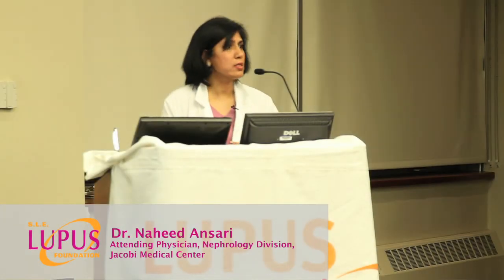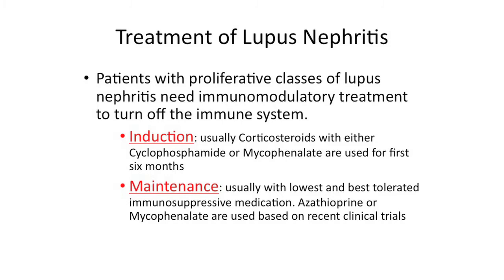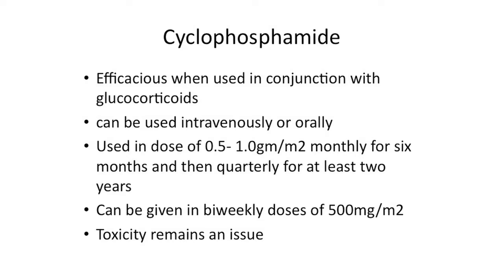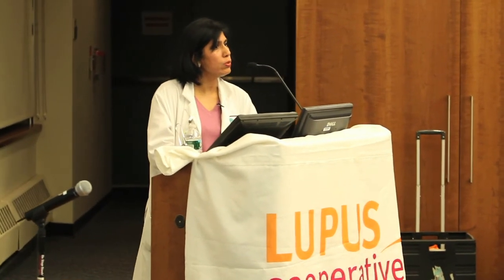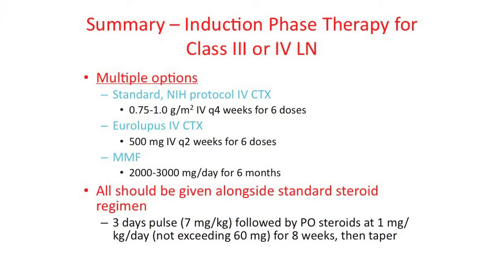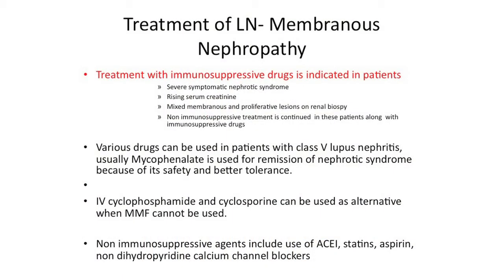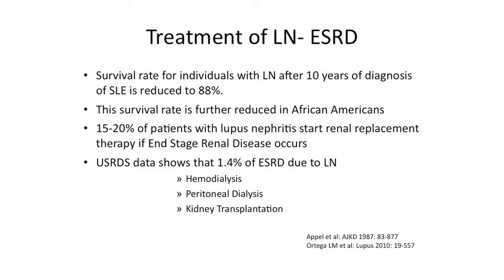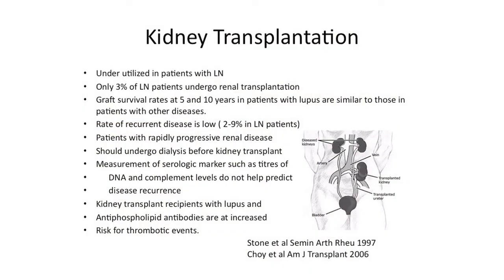New York City Hospital Tour, Bronx: Lupus & the Kidneys Part 4